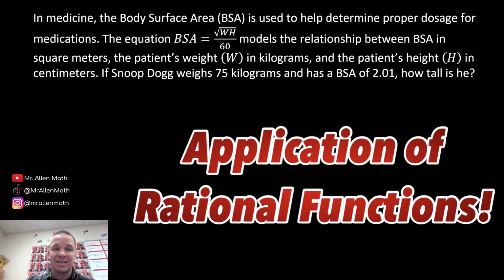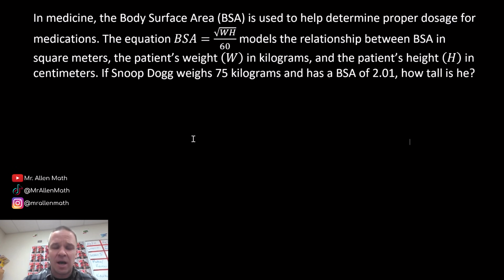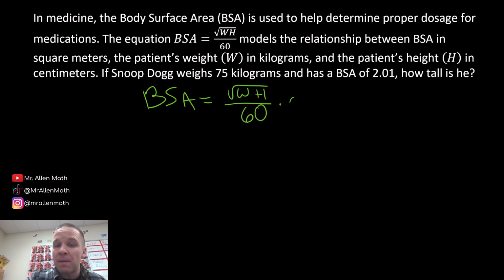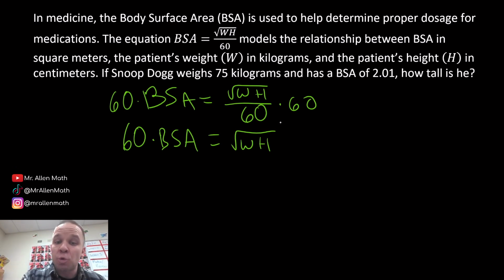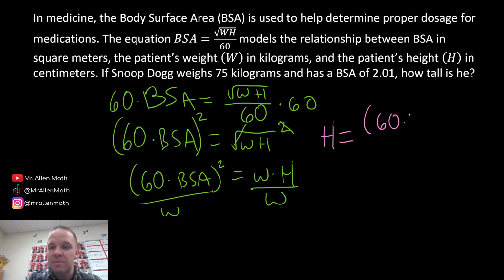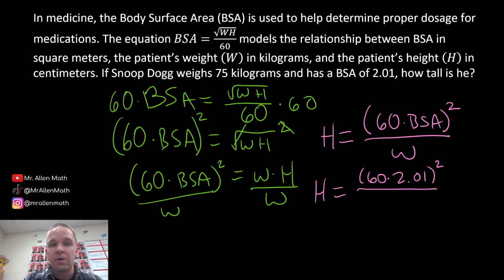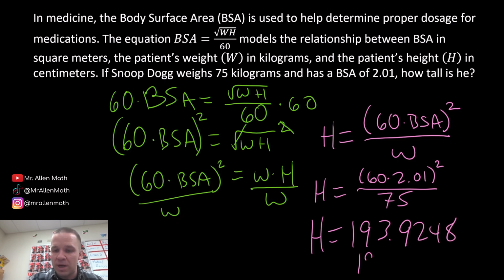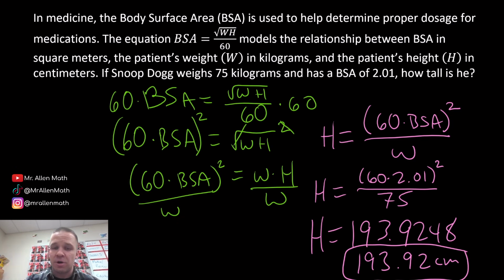Application of Rational Functions - Solving for Height given Weight and Body Surface Area